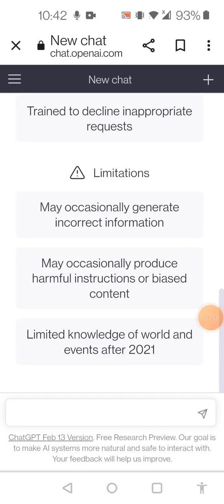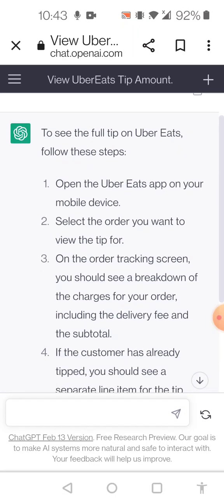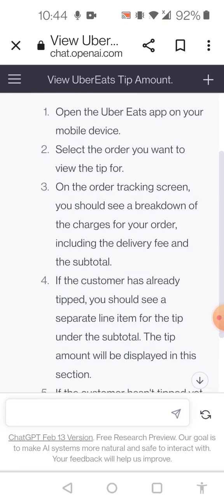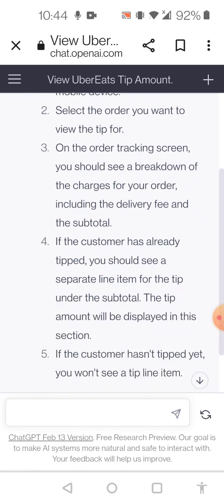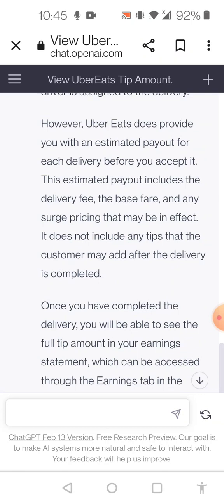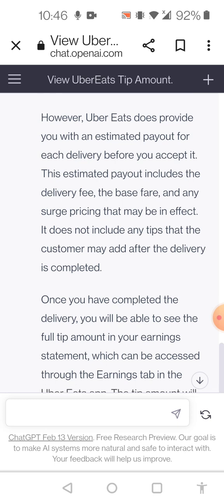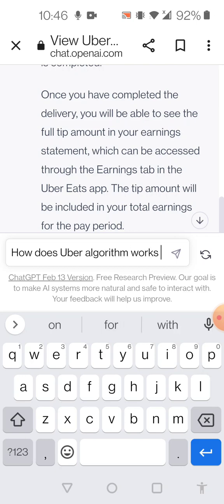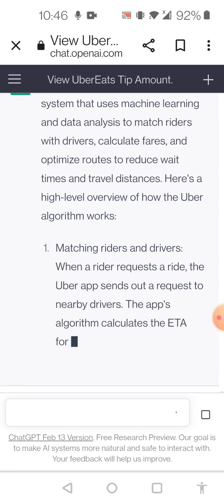CHATGPT HOW TO SEE FULL UPFRONT TIP ON UBEREATS BEFORE YOU ACCEPT